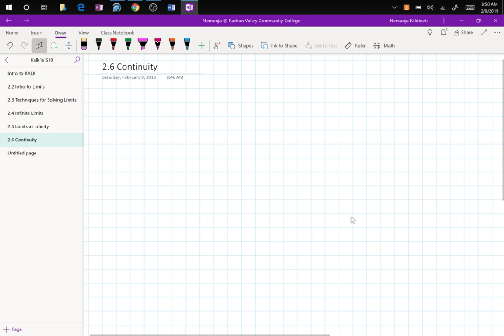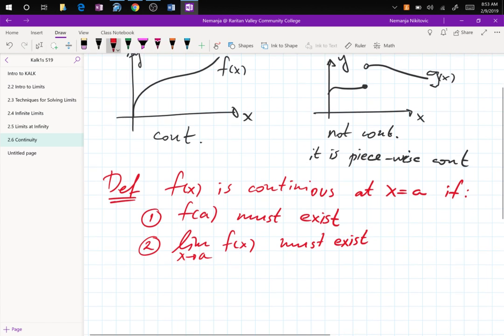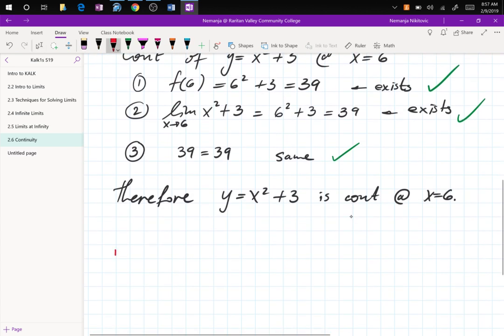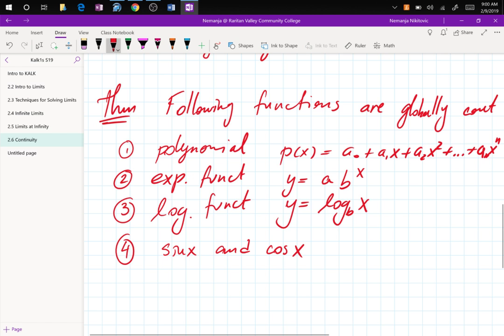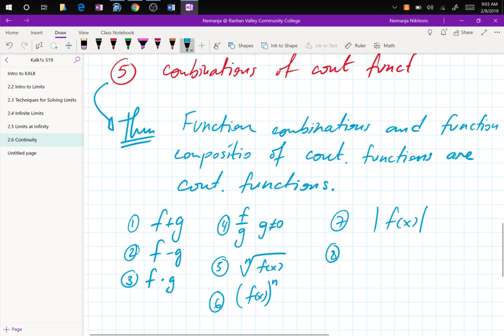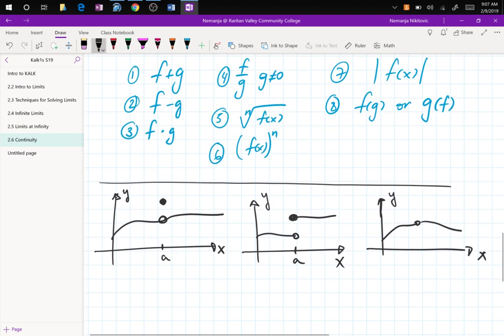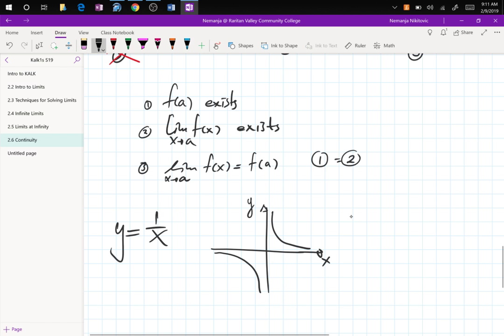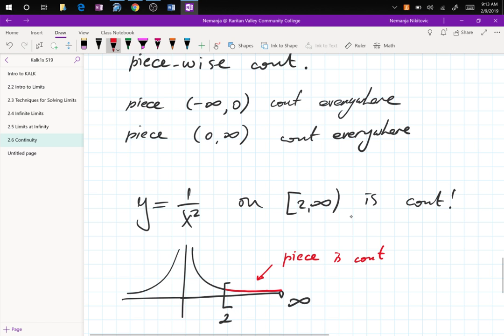Nemanja Nikitovic Live Stream (Calculus1s 2.6 Continuity - Sick Edition)